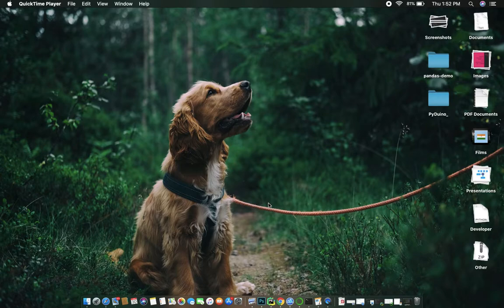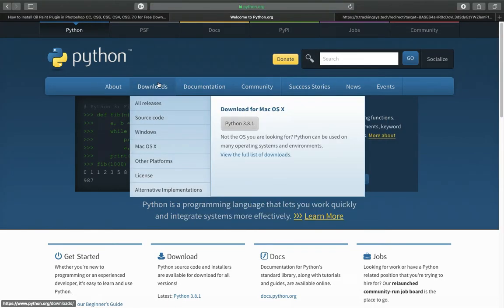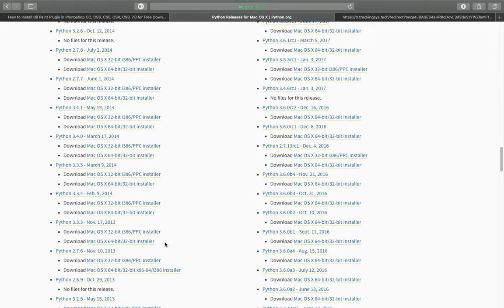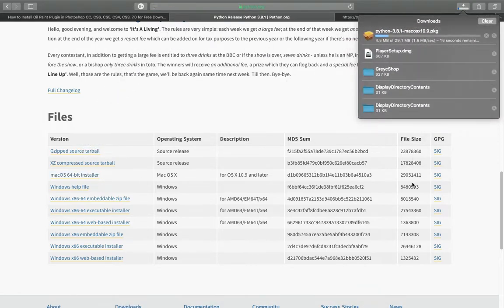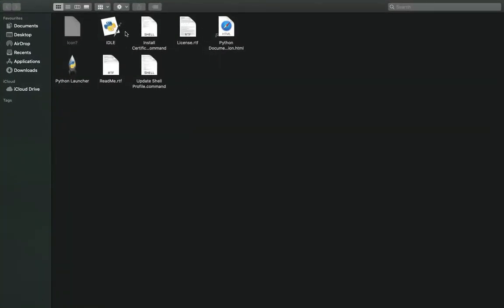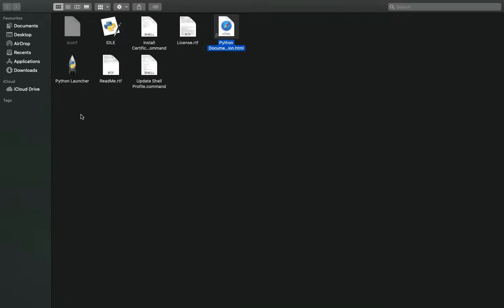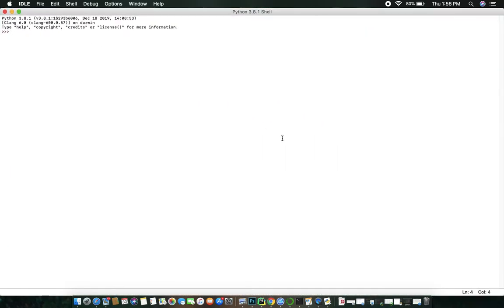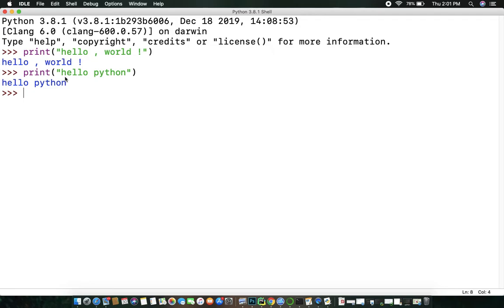installing python 3 in mac | part 1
this video we installed the python 3 pkg in our mac system along with the guide to install in windows and executed some basic code